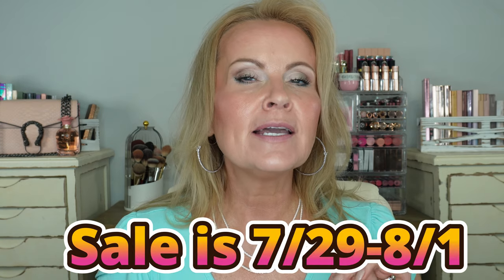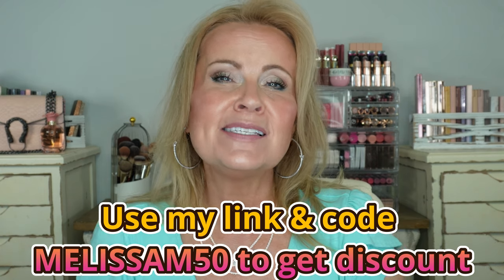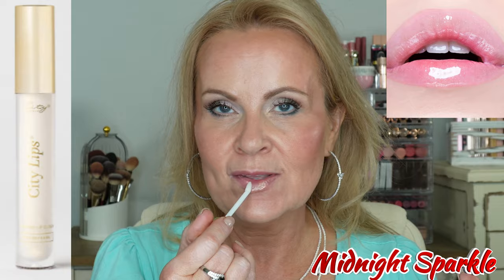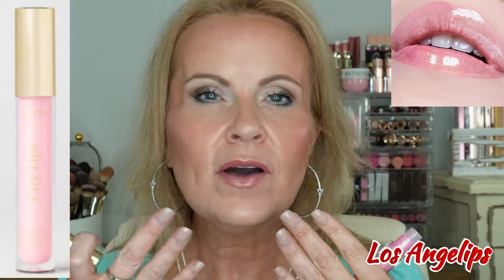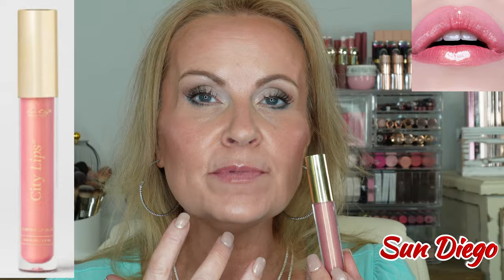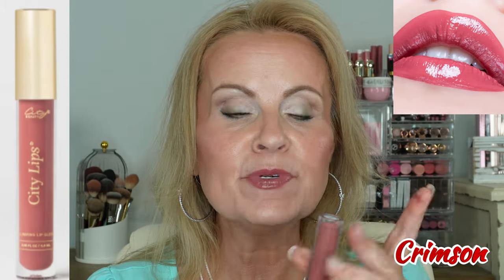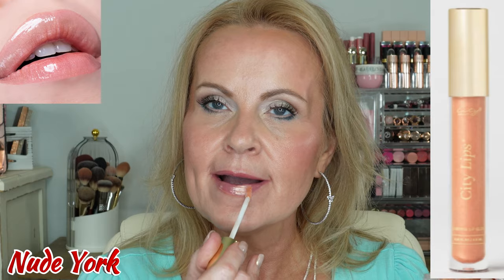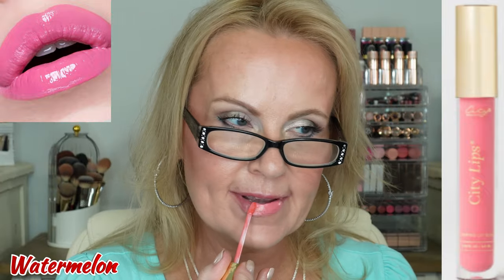Lip Treatment for Women Over 40 - CITY LIPS BOGO SALE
It's a true BOGO!  If you buy one you get one FREE. This is the best lip gloss and lip treatment on the market! I've been using it as my nightly lip treatment for over 8 years and my lips are soft, supple, and look amazing every morning! As always thank you for your support my friends.

*My Top
Earrings
Bracelet
Necklaces ( 2 shown )
Press On Nails
Round Amethyst Ring

*What I'm Wearing:
L'oreal Infallible Pro Glow in 202
Natasha Denona Concealer in
Sephora Collection Palette in Pearl
Kulfi Waterproof Eyeliner in Rain Check
Maybelline Falsies Lash Lift Mascara

Acrylic Organizer
White Wood Boxes w/ Palettes
White Acrylic Brush Holder
Pink Purse Displayed

This does not affect you as a customer at all, but helps me keep on making videos for you guys! All opinions are my own :) Using links to purchase products is a great way to support your favorite YouTube creators. Thank you so much if you choose to click on the links.